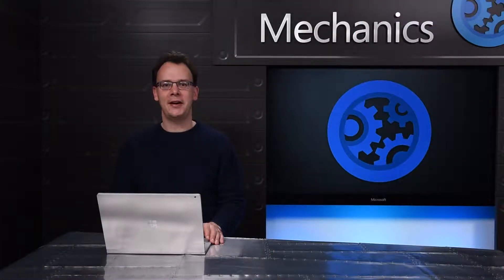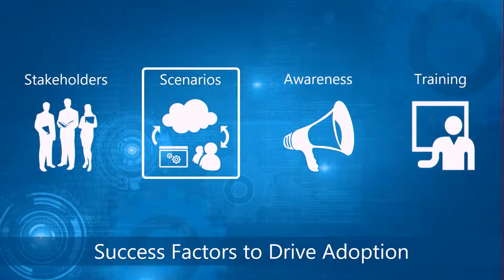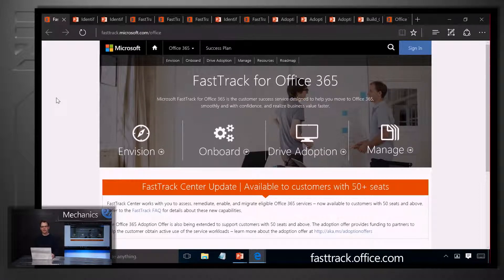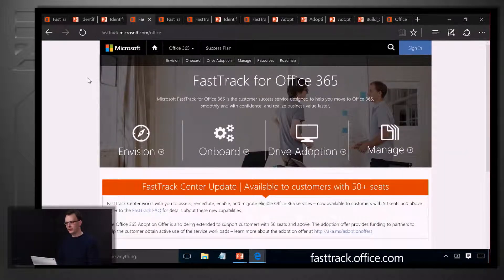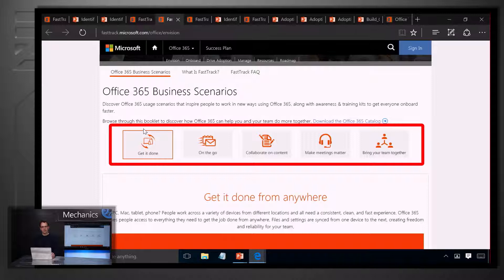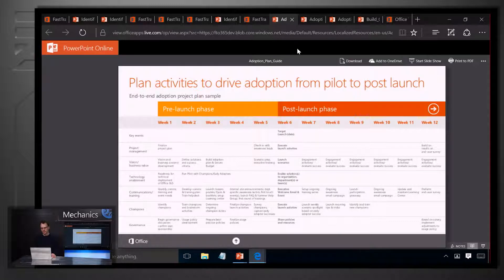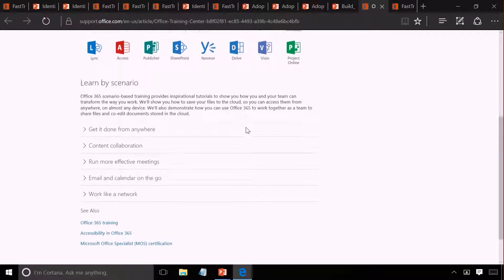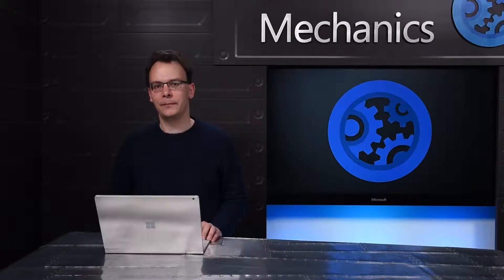Achieving more with Office 365, through FastTrack